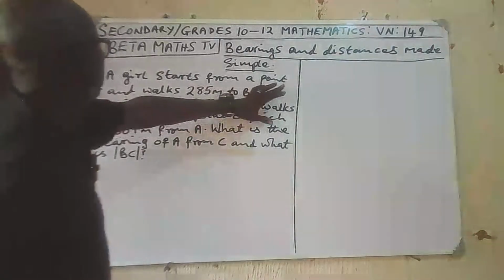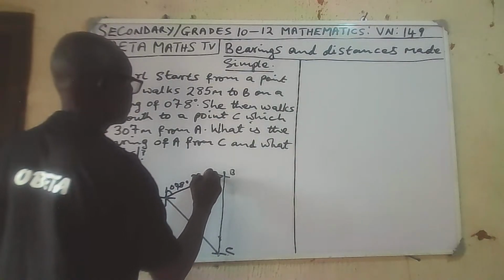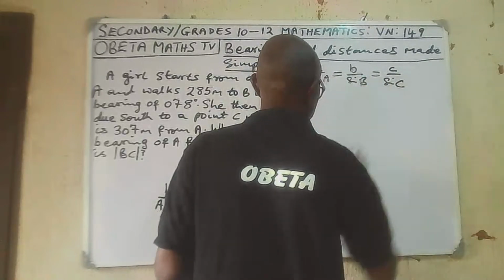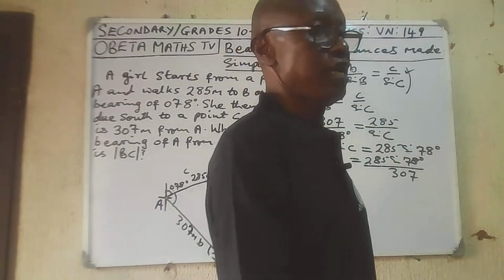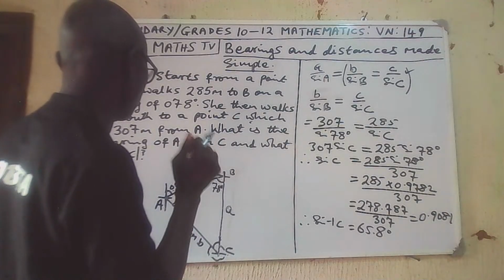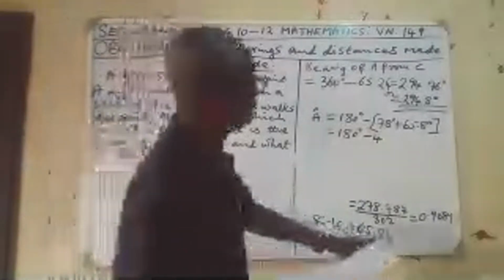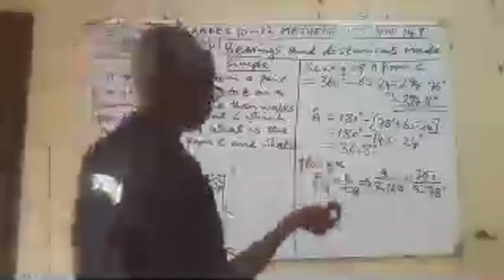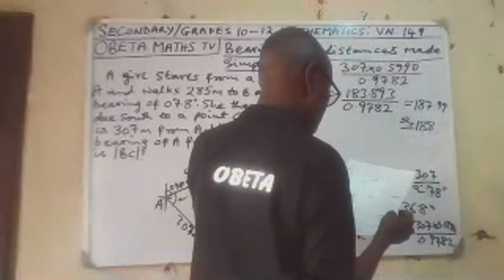SECONDARY/GRADES 10-12, MATHEMATICS: VN: 149. Bearings and distances made simple.:- OBETA HARRISON.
The videos are meant to help students understand the concepts of bearings and distances. In the video, I will explain the simple steps to take in solving questions involving bearings and distances, so watch and learn how to calculate bearings and distances.
Algebra, Geometry, Trigonometry, Calculus, Statistics, Probability, Matrices,  Number theory and Logic.